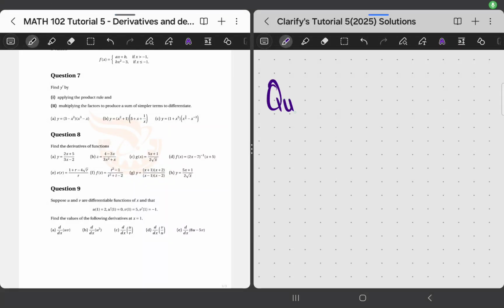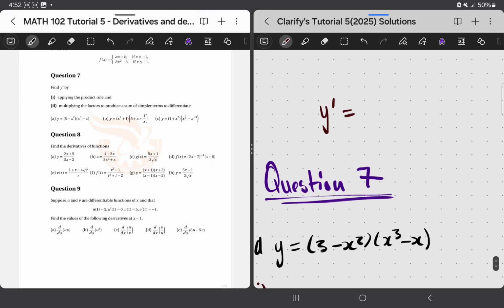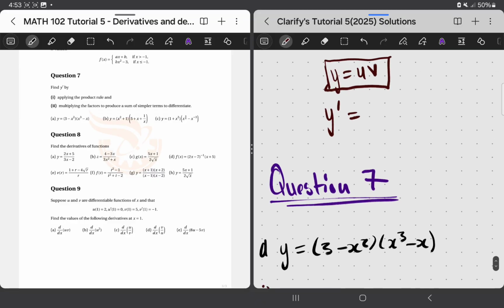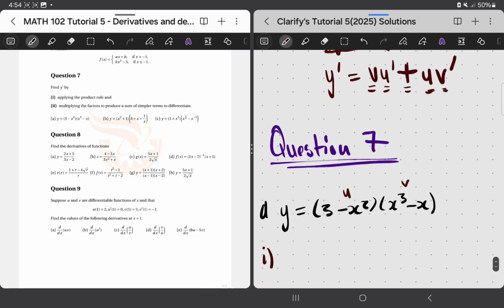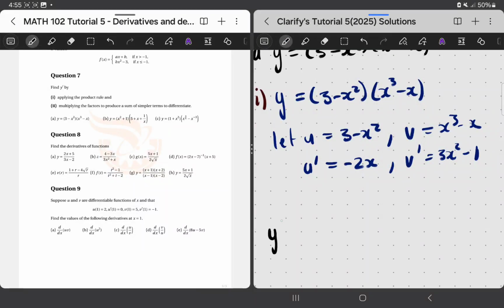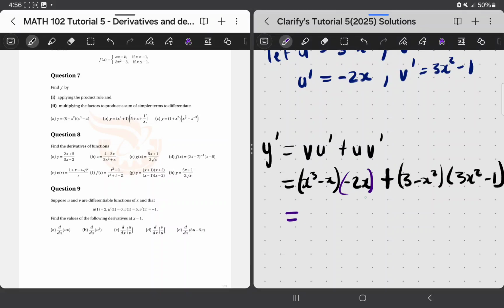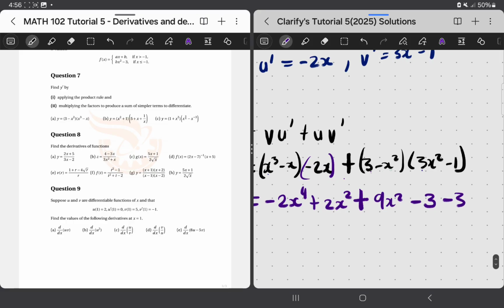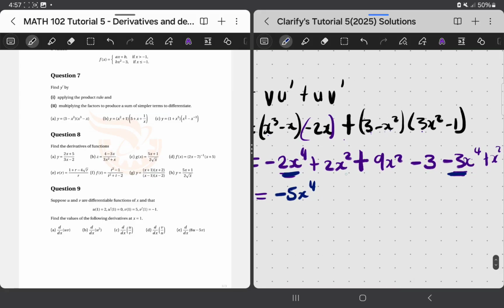Tutorial 5 2025 - Question 7a.i